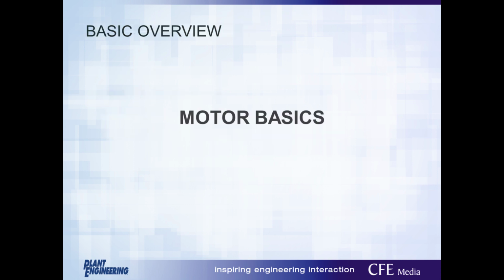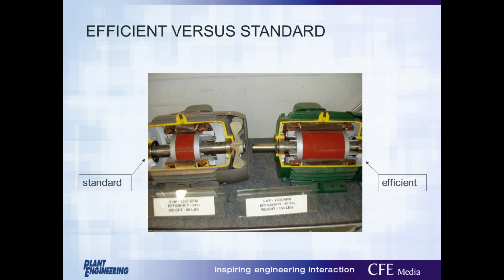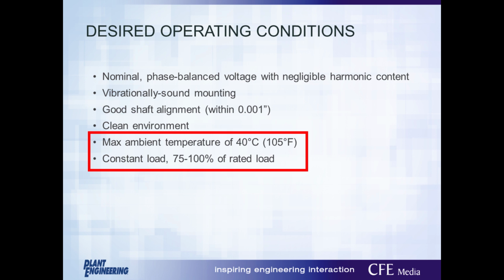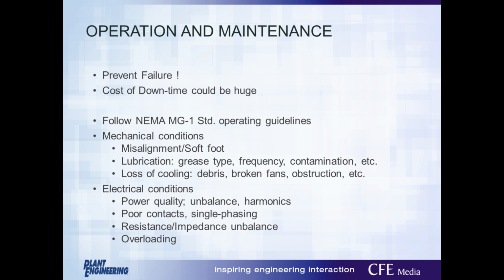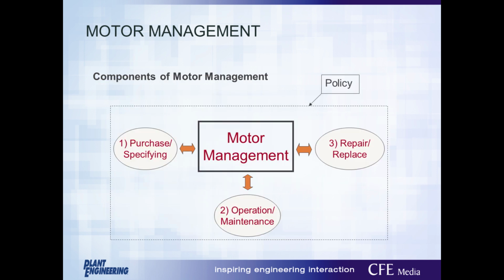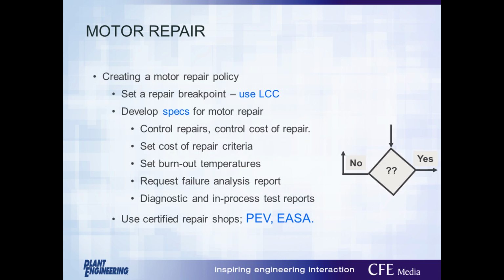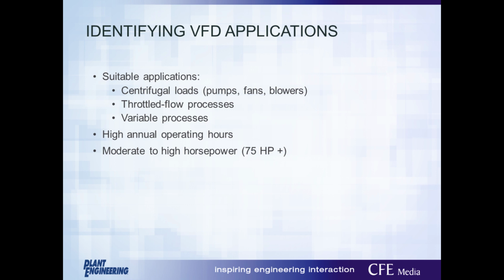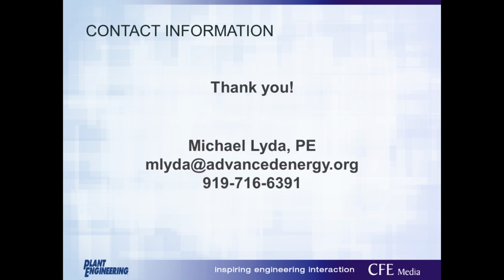Motors and drives: Tips and tools for efficient motor management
Motor-driven systems account for about half of all electricity generated in the world. It’s highly likely that motor-driven systems are the biggest energy users at your facility.

Reducing energy costs while improving motor-driven systems can be simple with improved motor management practices. This webcast will help you streamline motor management practices, quickly improve process reliability and reduce energy costs.

The presentation will include a purchase specifications and lifecycle cost analysis for electric motors and operation and maintenance best practices. Variable frequency drives (VFDs) will also be covered including basic operation, energy efficiency benefits and potential applications.